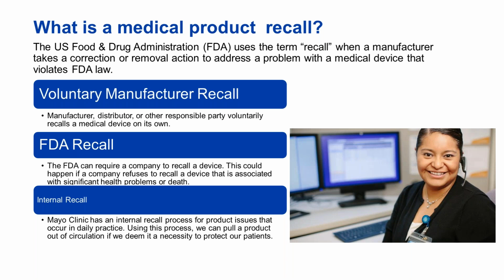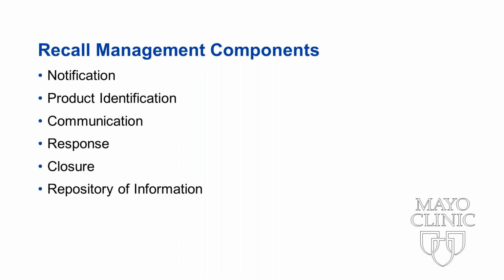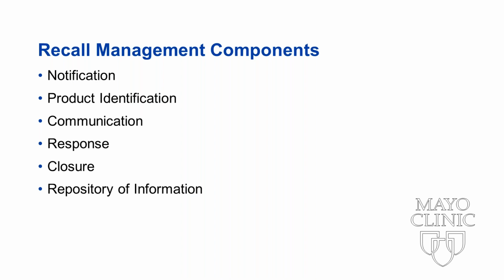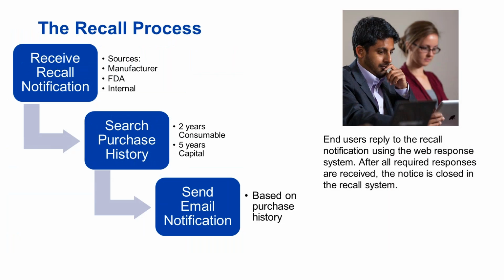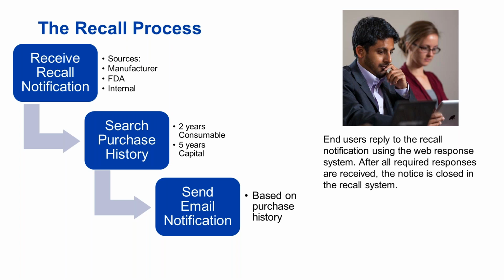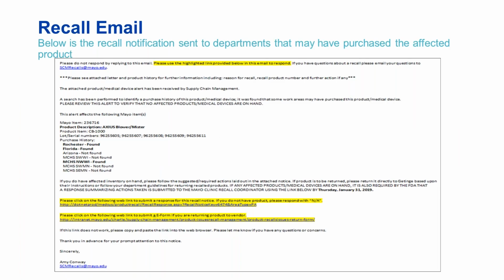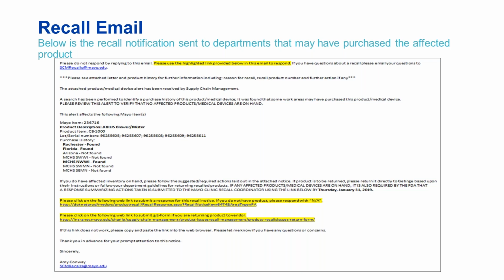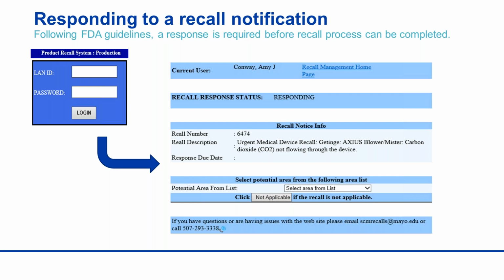Recall Excellence: Best practices in managing medical device product recalls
Terri Nelson, Director, Value Analysis Supply Chain Category Management, leads the Clinical Quality Value Analysis Team for Mayo Clinic. This team facilitates the Value Analysis process, maintains the Product Formulary and manages the Product Recall/ Issue System across all Mayo Clinic campus. In this webinar, Terri will provide an overview of Mayo's medical device recall process and share best practices and key learnings.